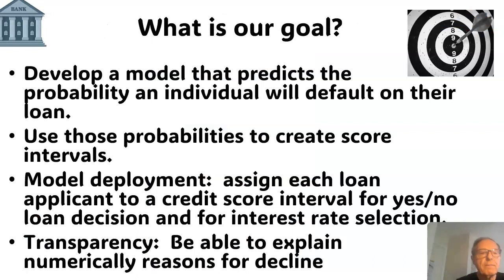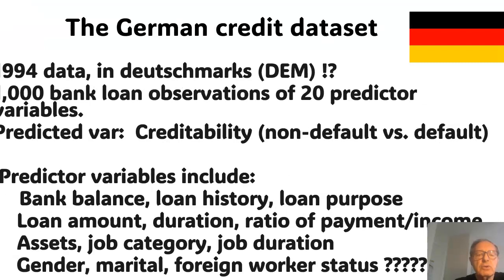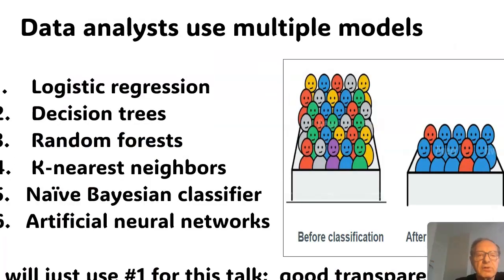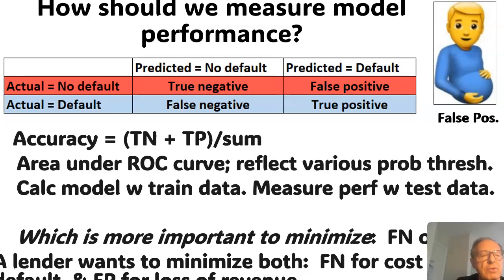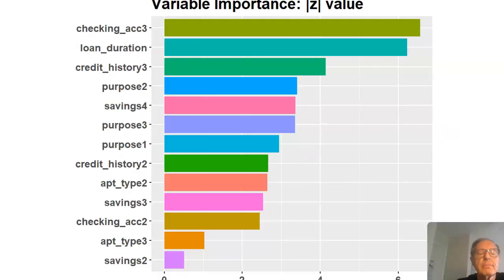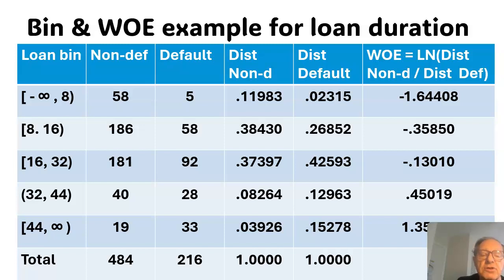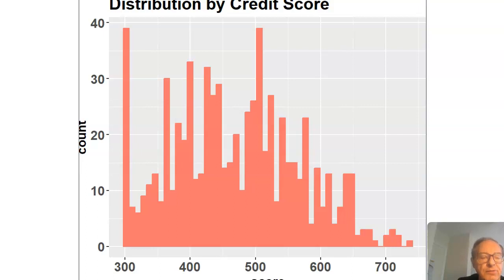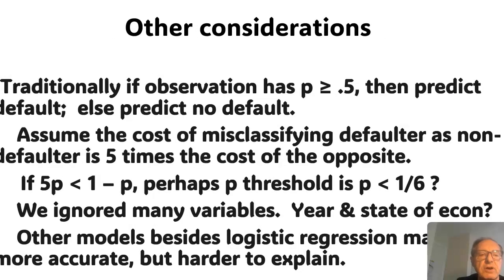credit scoring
Data analysis of credit scoring, including concept of Weight of Evidence